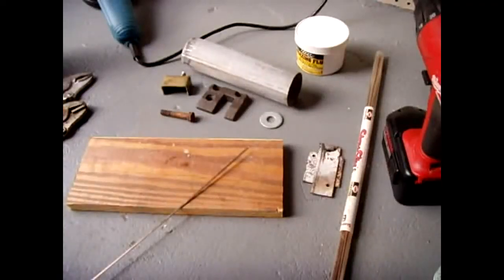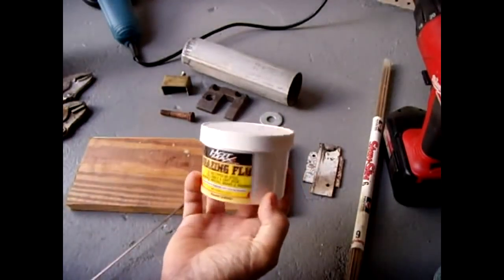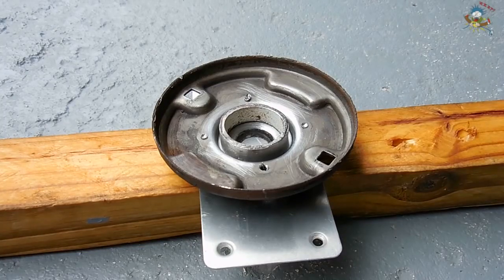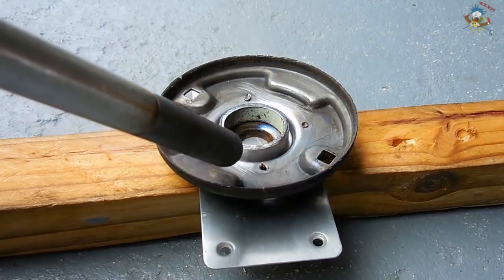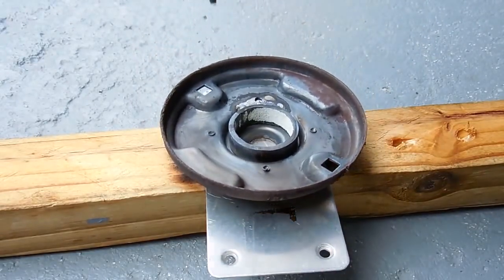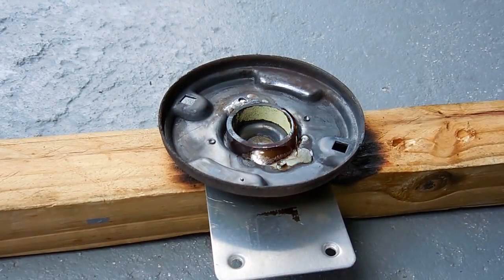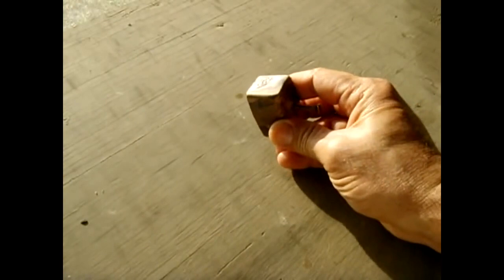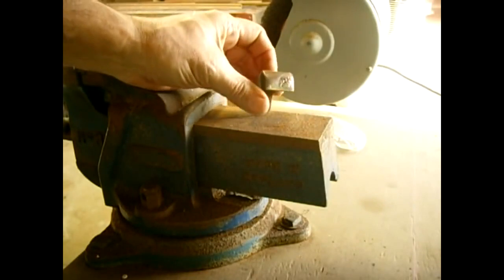EASILY Braze, Steel, Iron, Brass, Bronze, Or Copper 720 X 1280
To add knowledge about brazing steel, iron, bronze or copper.